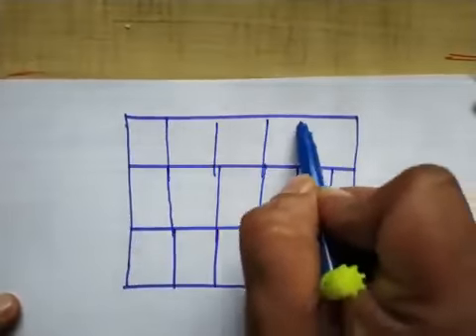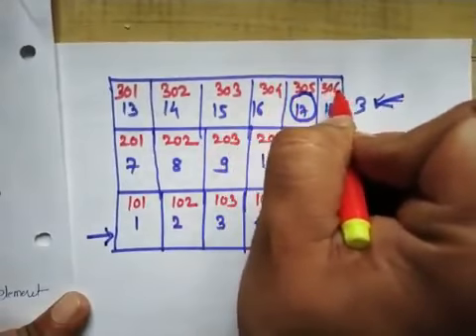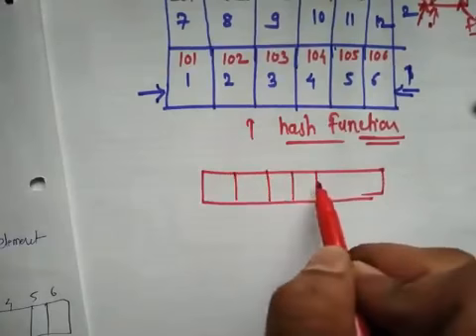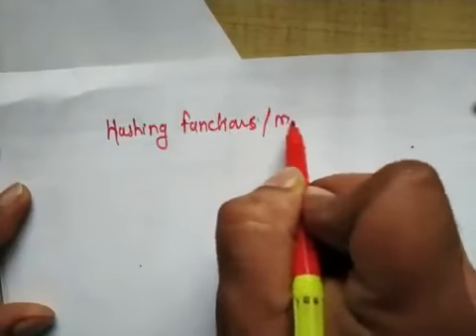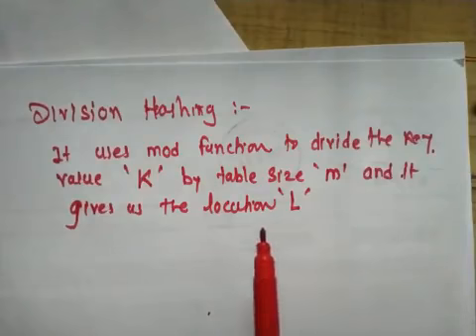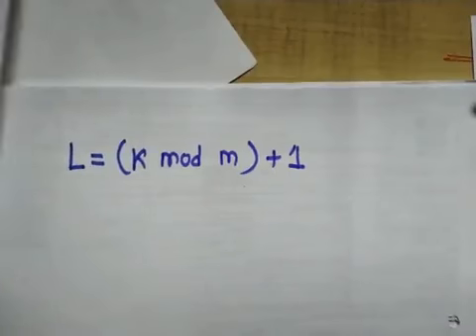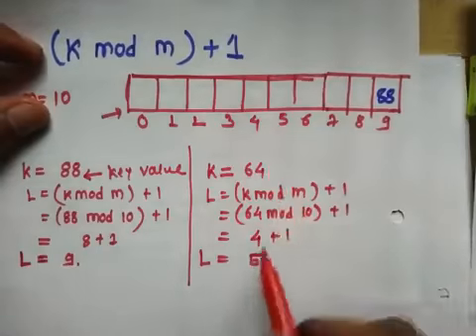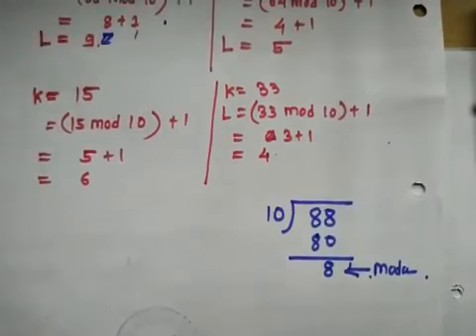Hash Table P1